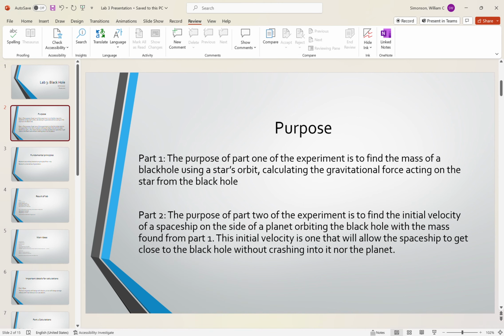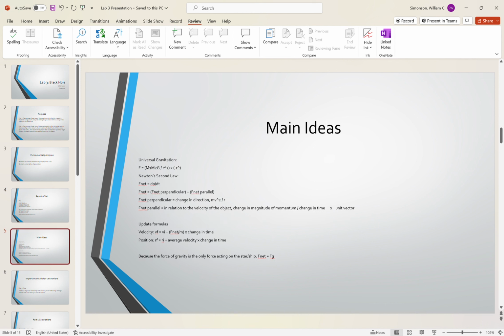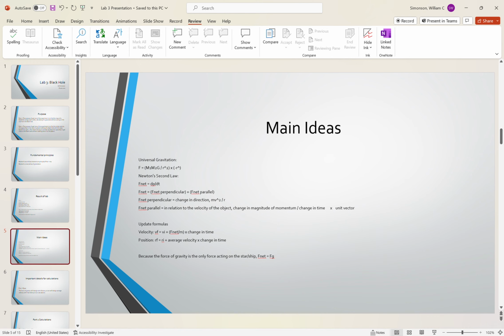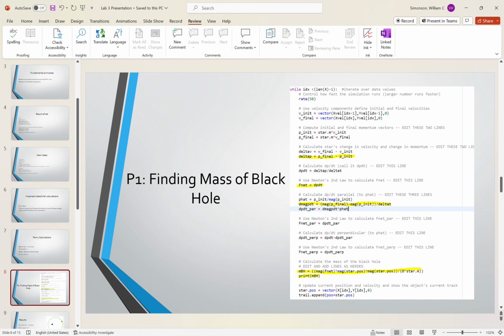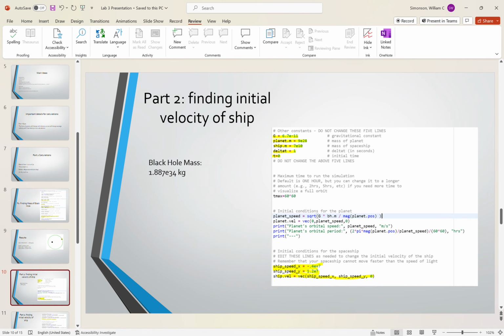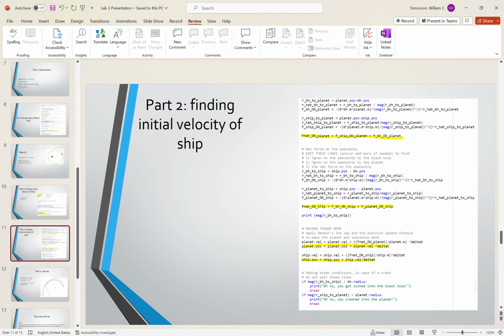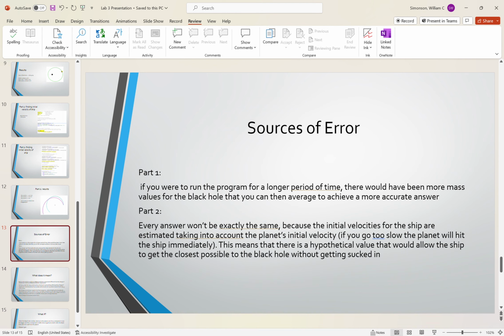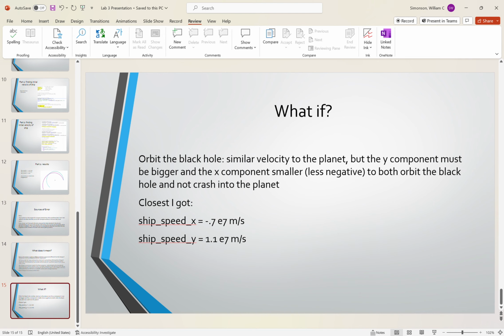Lab 3 Presentation Physics 2211